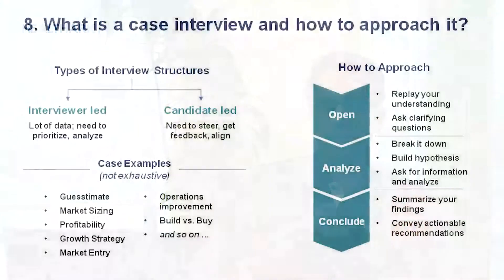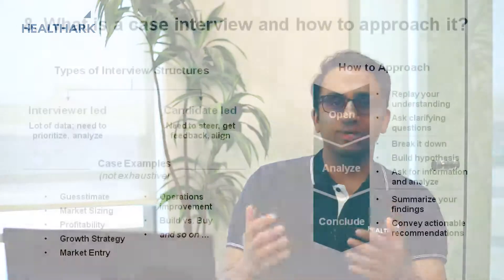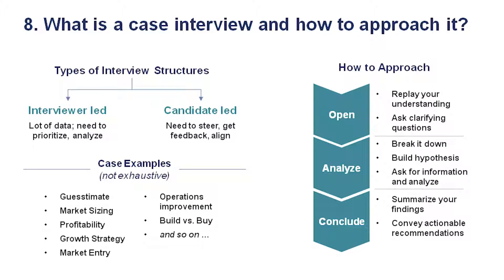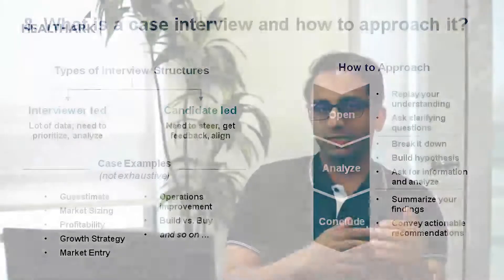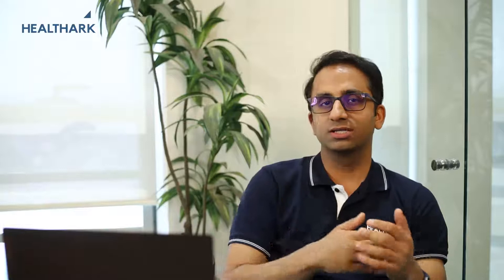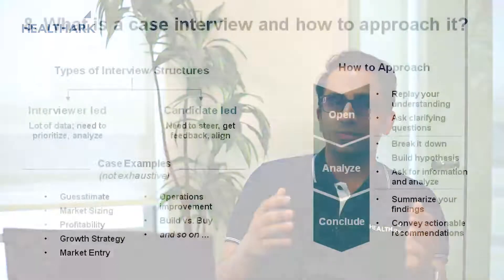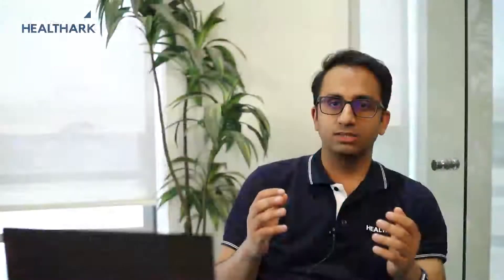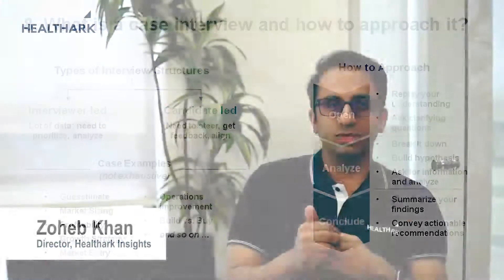08 What is a case interview and how to approach it ?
Solving cases is an integral part of the hiring process in consulting. You may have one or multiple of such interview rounds. It’s like a real consulting client project simulated and capsuled into 30-60 minutes. The interviewer looks for candidate’s ability to comprehend the given information, structure his/her thoughts, have a first-principles thinking, drive towards results and articulate it effectively.